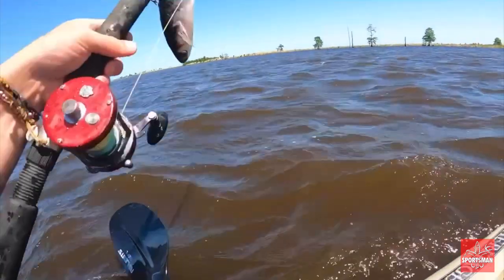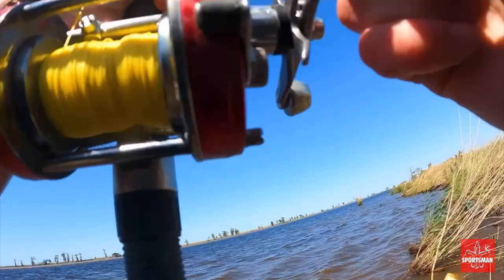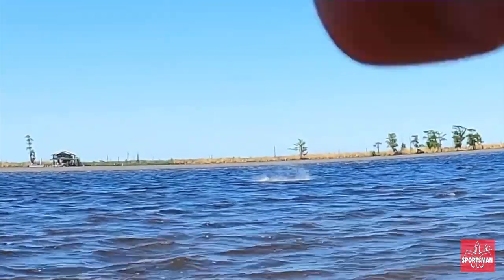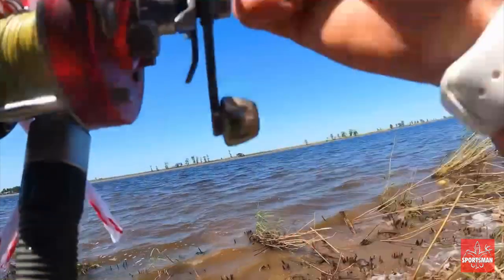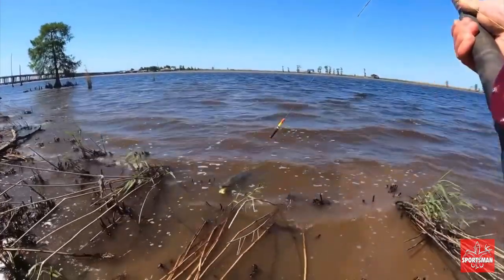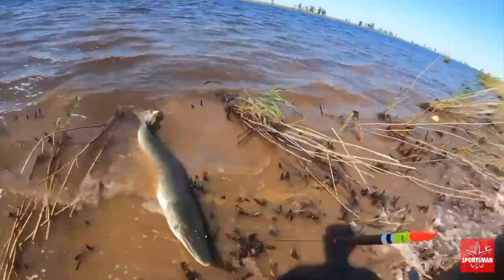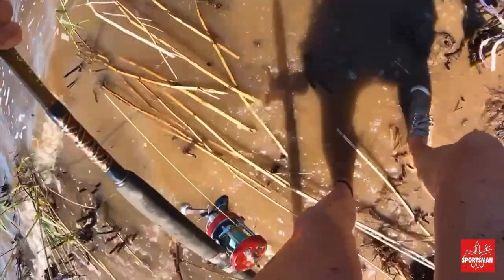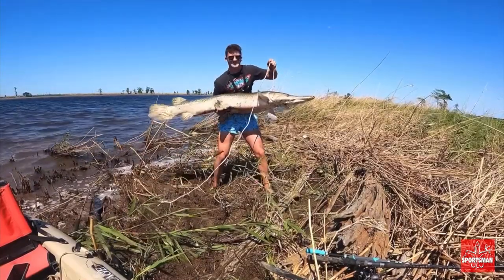6 Foot Alligator Gar Caught In Lake Maurepas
Robby Scott is an avid Alligator Gar fisherman looking to spread awareness about the species.

"Most of the time when alligator gar are caught they are disregarded as “trash fish”, but this couldn’t be farther from the truth. Many of the Alligator Gar caught are much older than the angler catching them. Not only do these fish grow to be very old, they play an extremely important role in Louisiana’s rivers, bayou, lakes, and canals. Unfortunately, Alligator Gar were populated in over 10 states at one point, but are now strictly limited to living in the south due to habitat destruction and over harvesting. To help the species continue to live in Louisiana, I use a 1/0 Gamakatsu live bait hook and $10 300lb braid as a leader. This allows for the fish to swim off okay without any wire and treble hooks sticking they’re stomach together which eventually kills them. If the fish does happen to swallow the 1/0 hook, they do not experience any form of injury and starvation that a treble hook would cause. The fish I caught in this video was slightly above 6 foot, judging by the comparison next to my 7 foot Ugly Stik tiger rod. I posted this video on my YouTube channel “Reeling With Robby” where I post the Alligator Gar I catch and spread awareness for the species and my biggest catches in East Louisiana!"